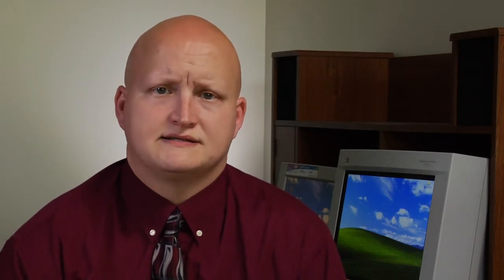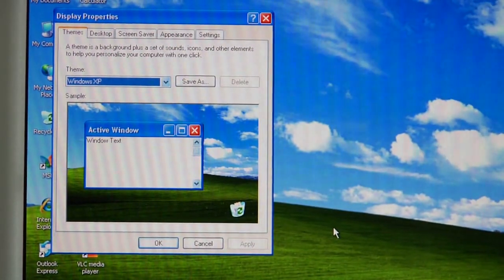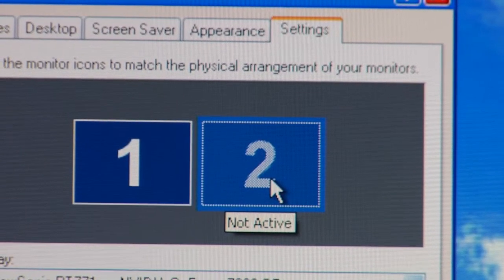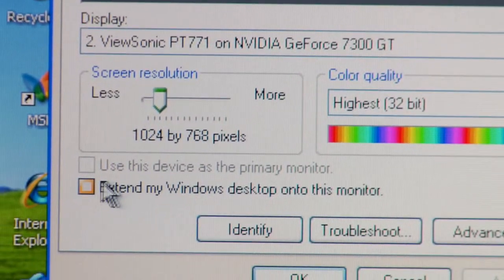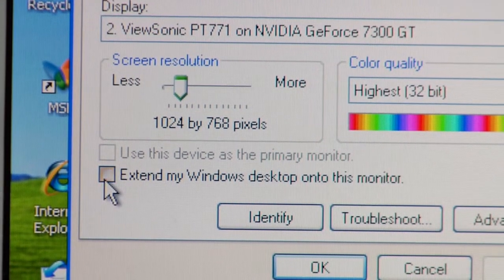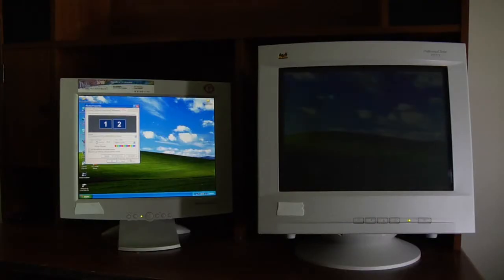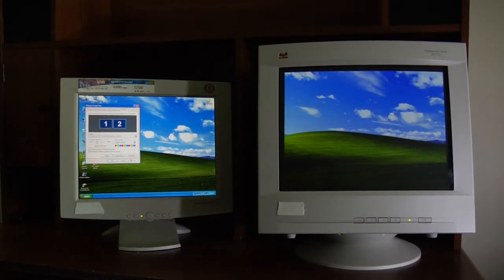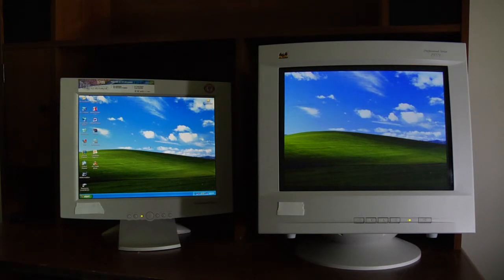Computer Networks, Drives & Backups : How to Set Up Dual Monitors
When setting up dual computer monitors to extend the desktop, make sure to have a video card that supports dual monitors, then find a second monitor to meet your computer needs. Set up dual monitors with the tips in this free video on computer networks and repairs from a systems management expert and computer technician.